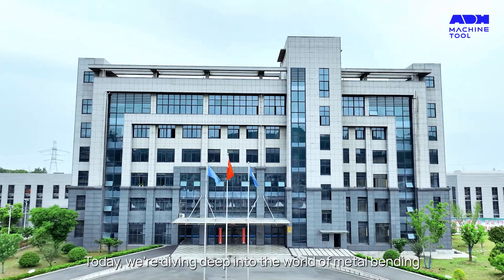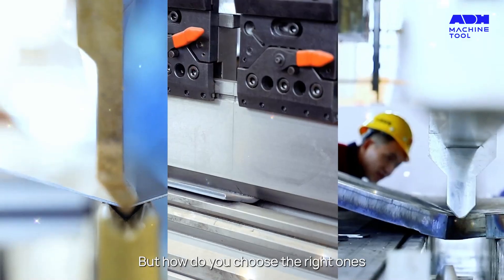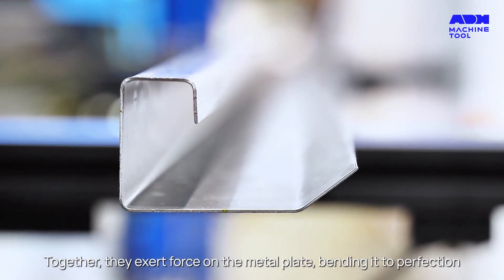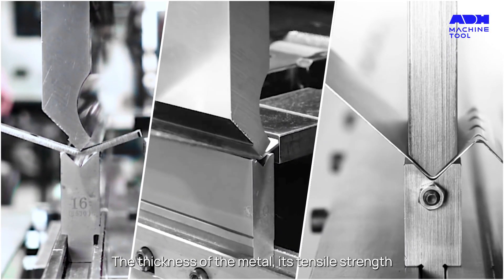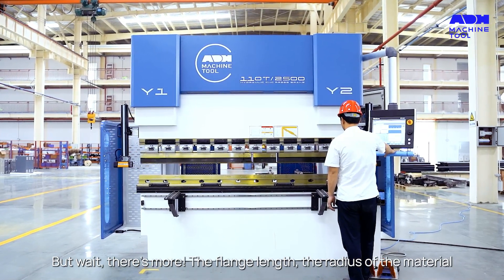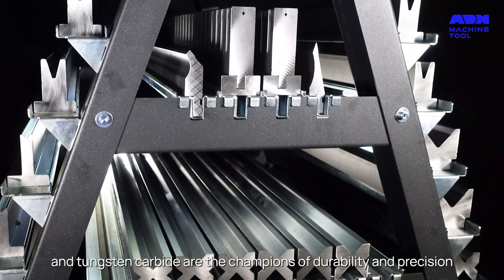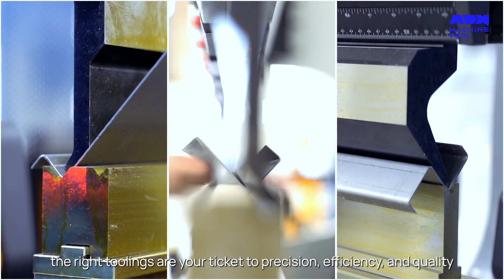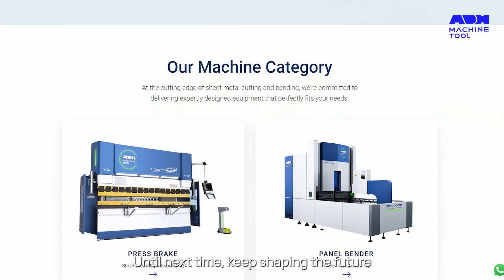Select Toolings for Press Brake: A Comprehensive Guide